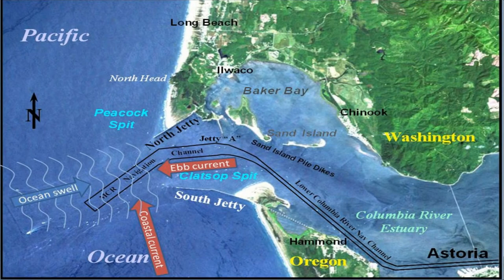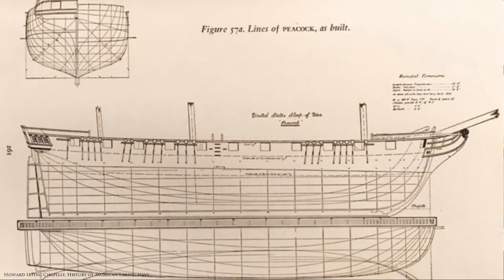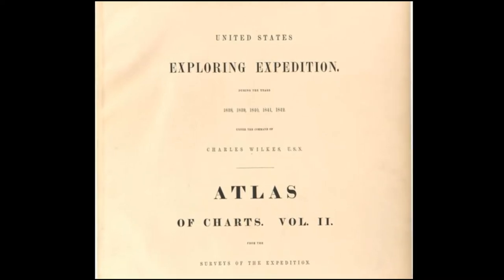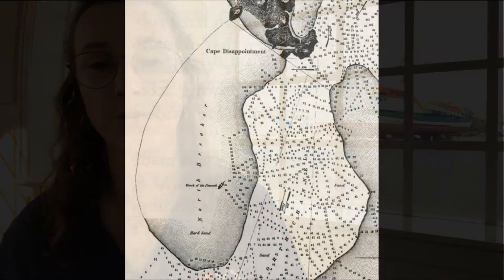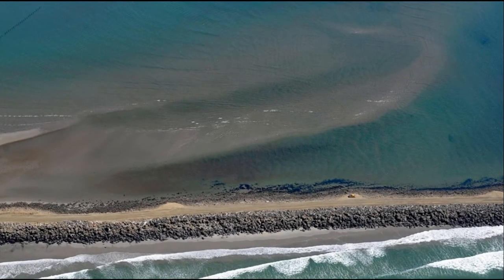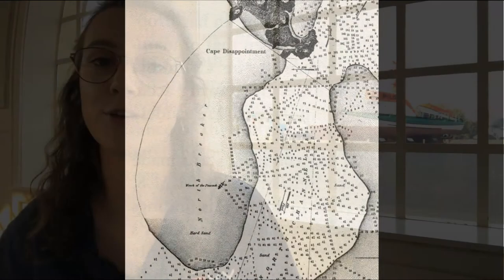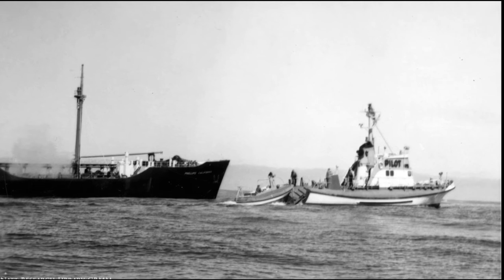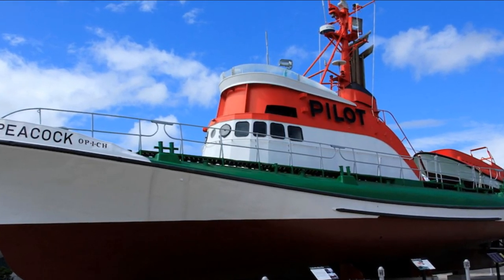Oregon Coast Shipwrecks: USS Peacock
The Columbia River Bar is considered to be one of the most dangerous waterways in the world. Each month leading up to the opening of CRMM’s exhibit "Shipwrecks! Causes and Consequences on Oregon Shores," the Education Department will feature one shipwreck that fell victim to what has become known as the “Graveyard of the Pacific.” This month’s video discusses the USS Peacock.